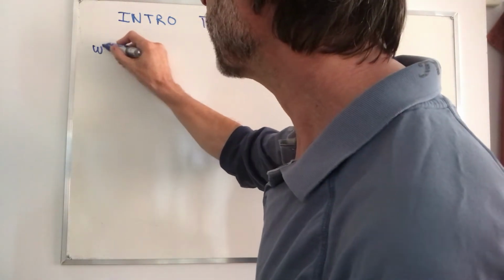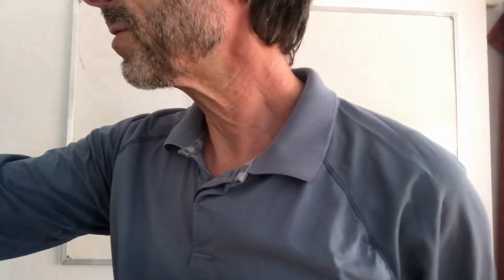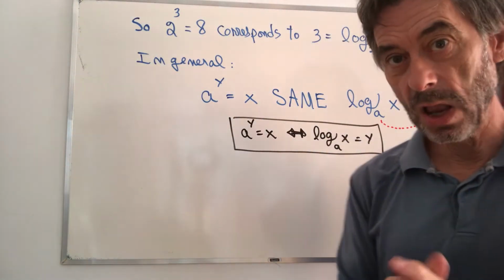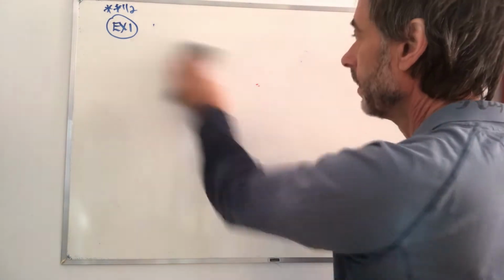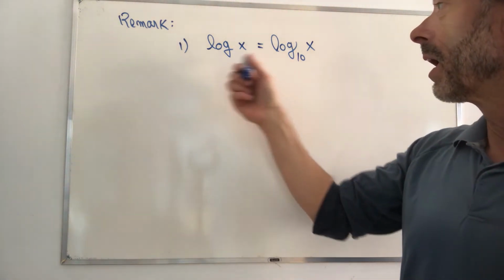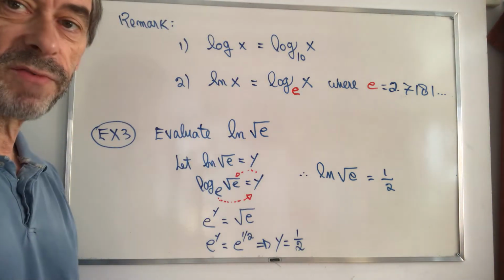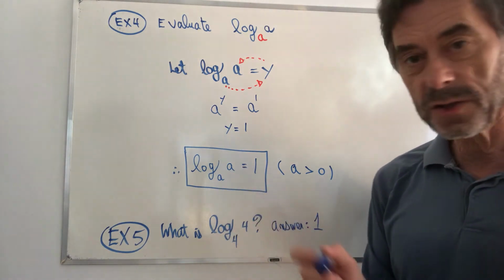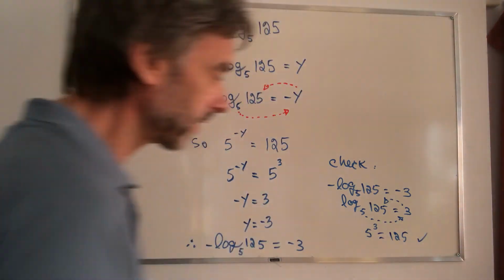22 Logs Part 1